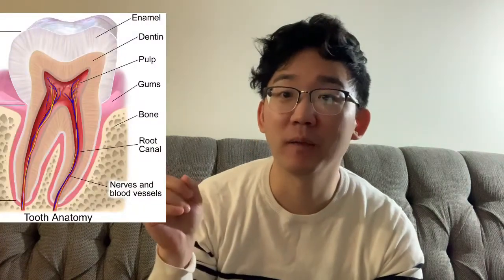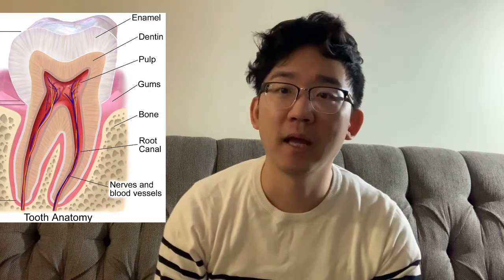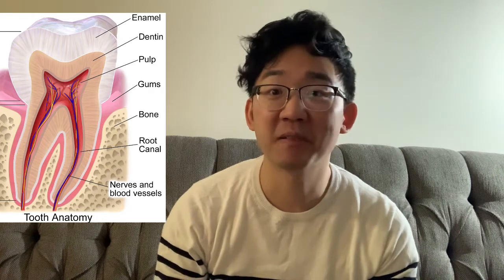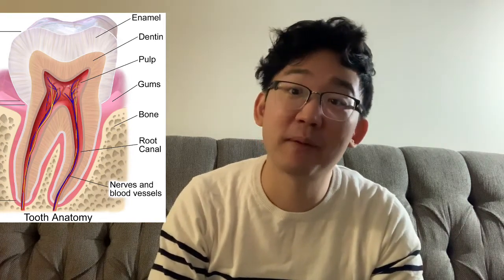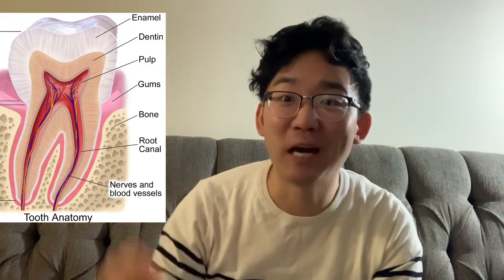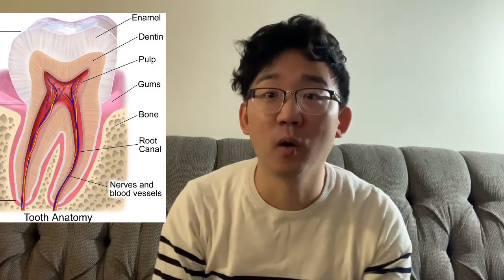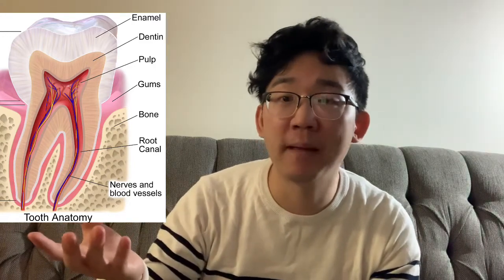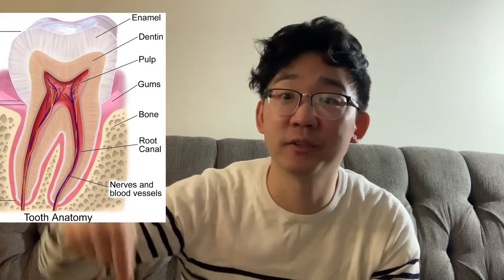What is a cavity? Explained by a dentist licensed in US and Canada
I wanted to explain what dental cavity is!